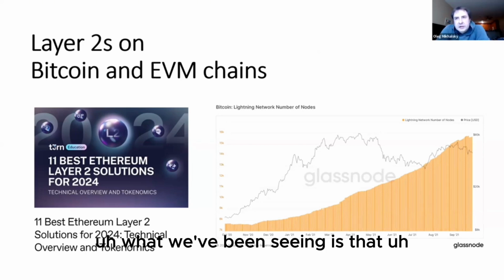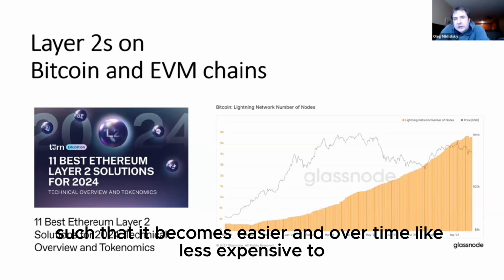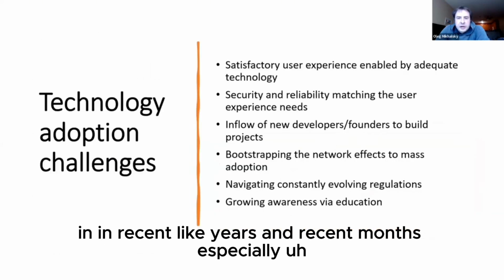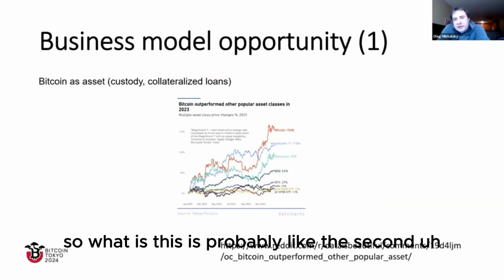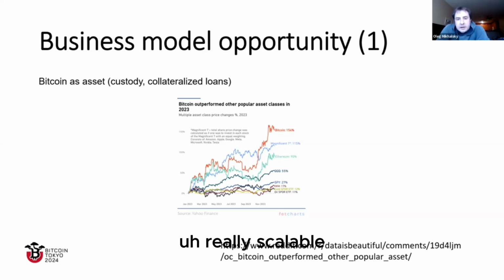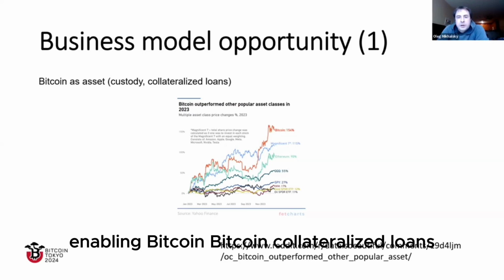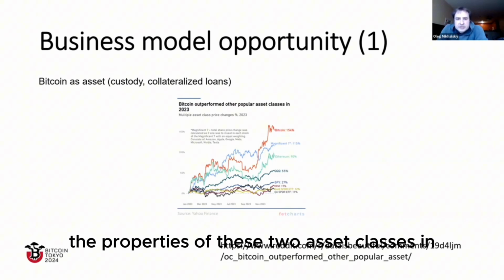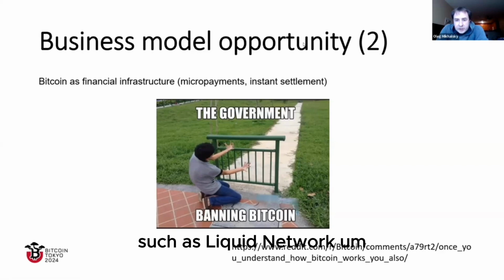Business Models in Bitcoin Part 3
Thanks to Oleg Mikhalsy, Partner at Fulger Ventures, for sharing his insights on:

🔗 Bitcoin layers reduce liquidity fragmentation.
💰 Custody & collateralized loans drive adoption.
🏠 Real estate + Bitcoin unlocks new trillion-dollar opportunities.